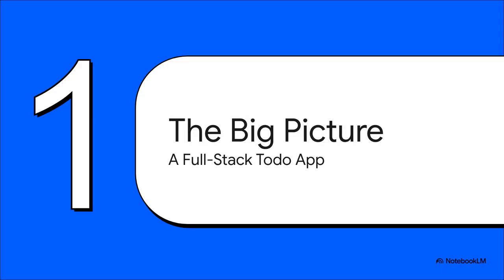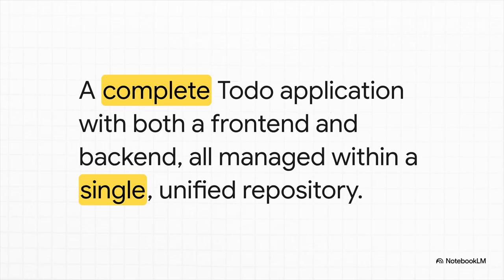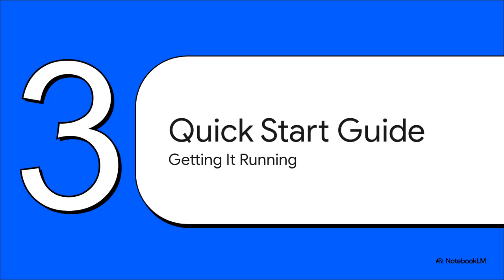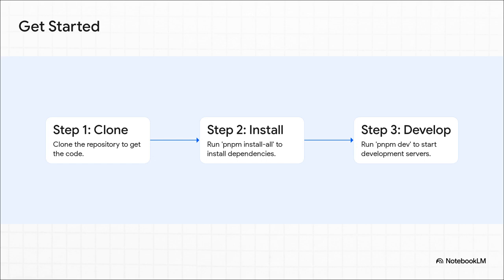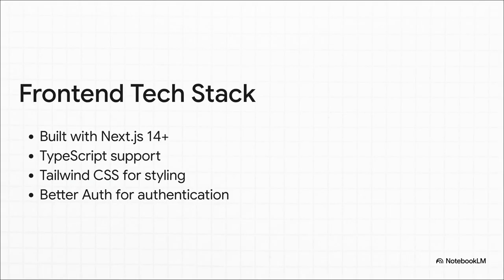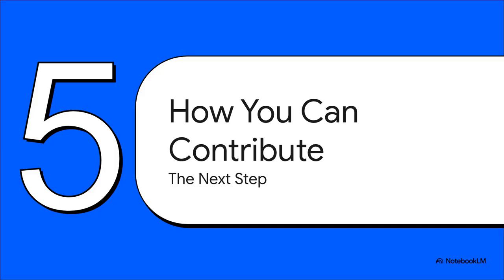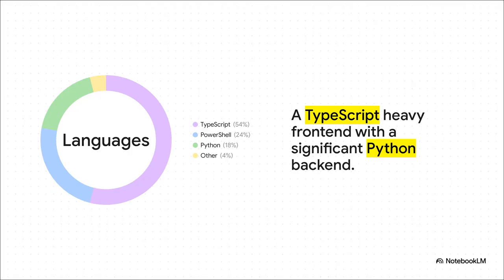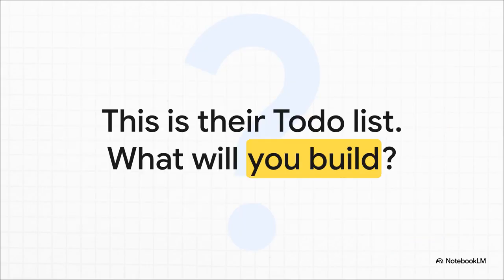Explainer Full Stack App